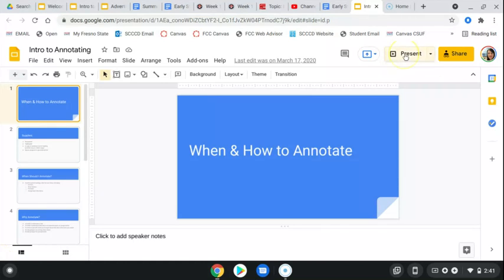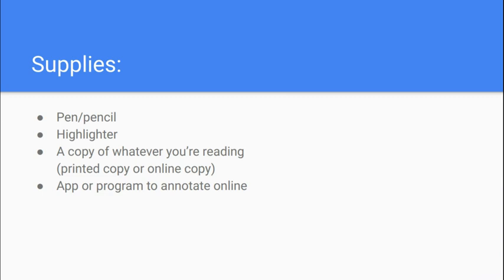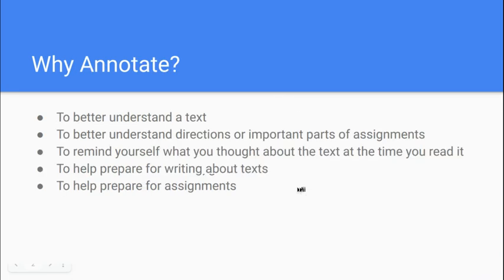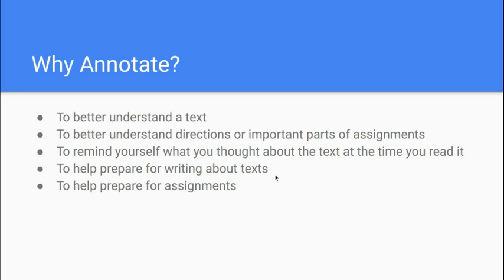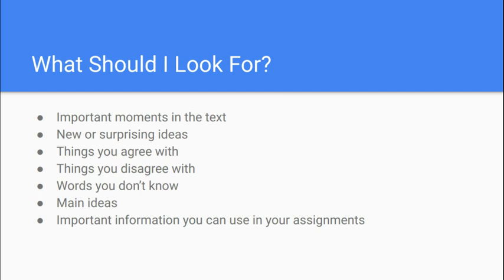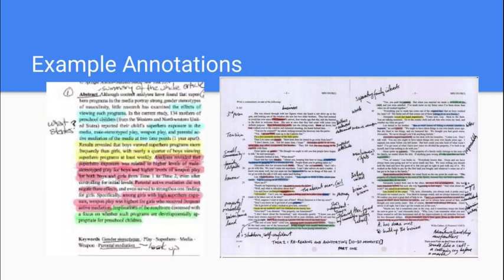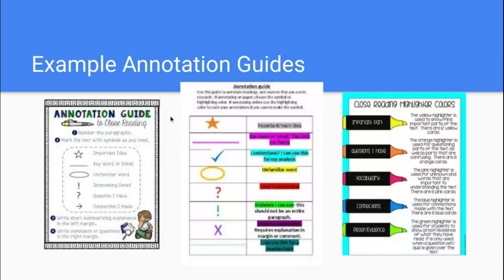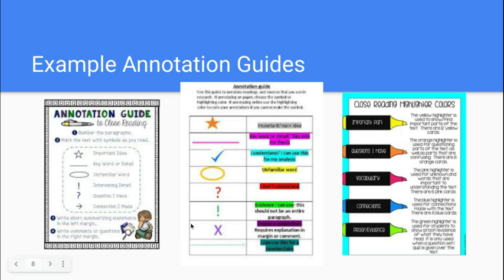Quick Guide to Annotating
Watch this video for a quick guide to annotating.